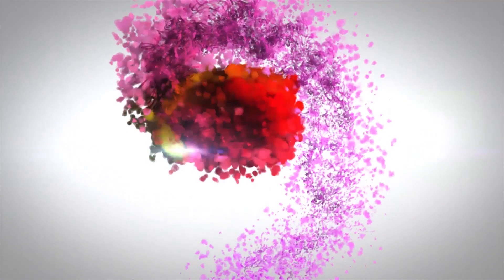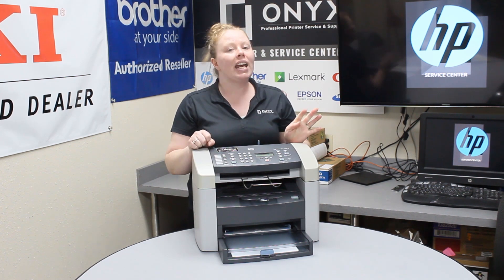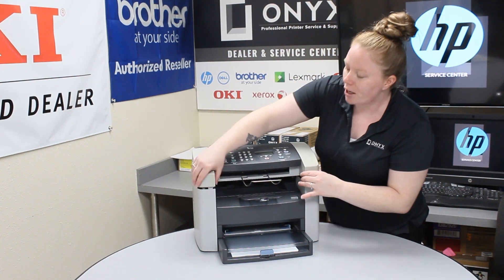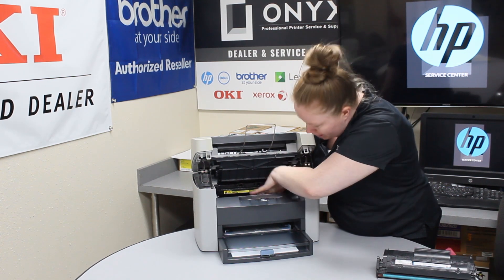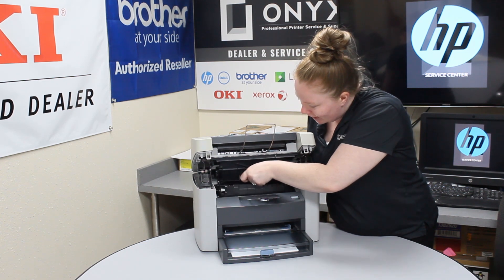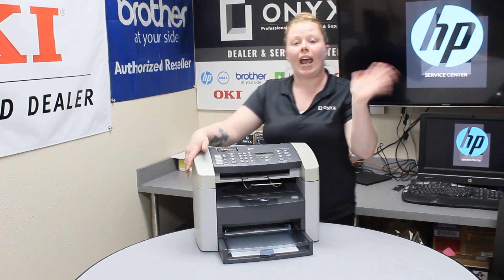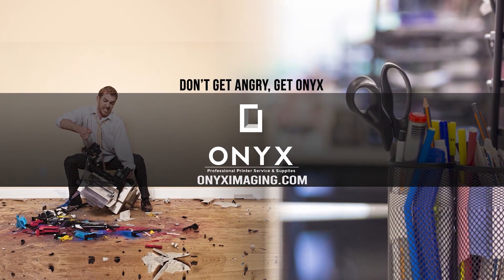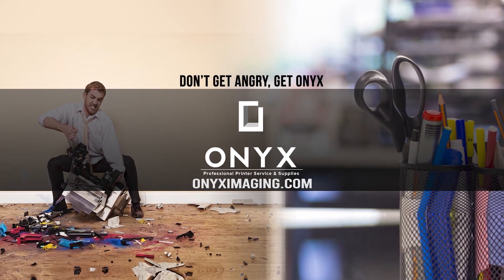HP Laserjet 3015 | How To Clear A Paper Jam | Onyx imaging